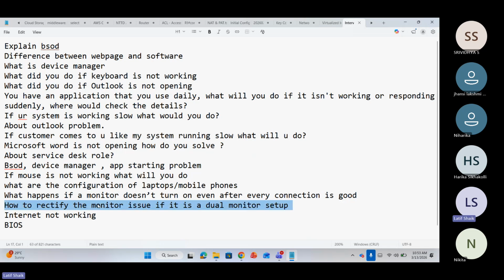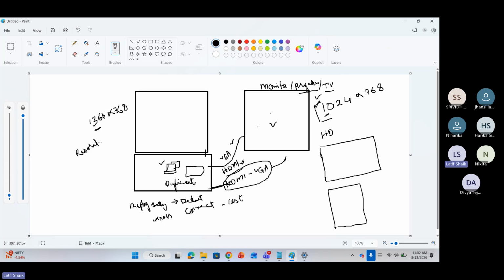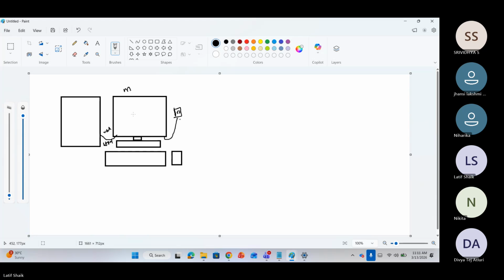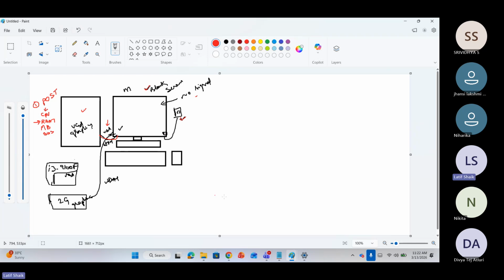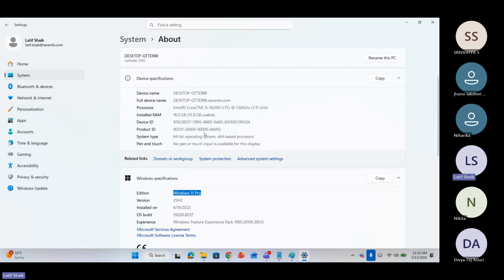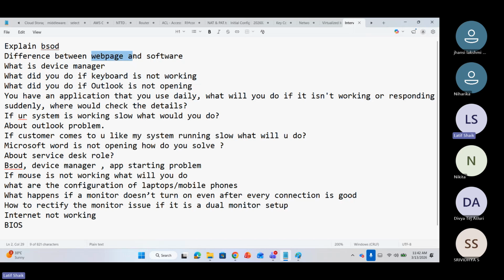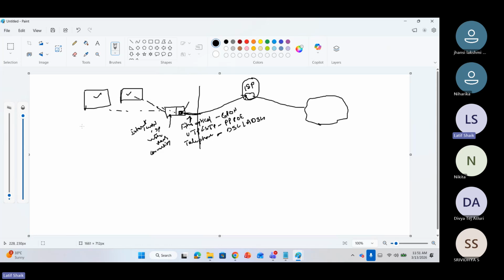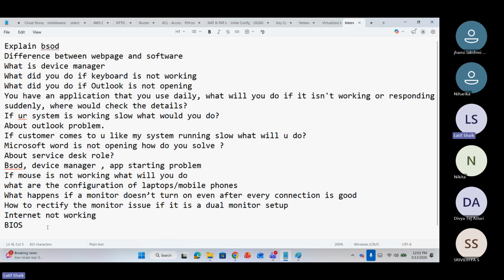13-Mar-26 Quick Recap 12 Interview Question Discussion - Hardware & Networking -Troubleshooting 1